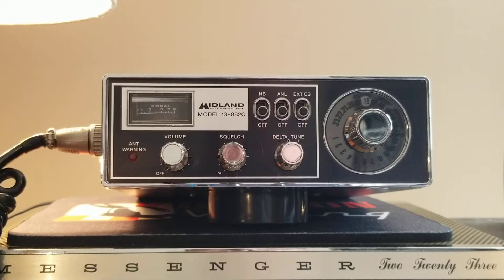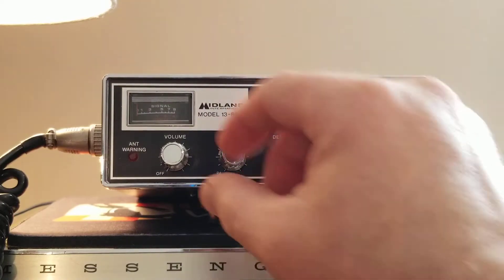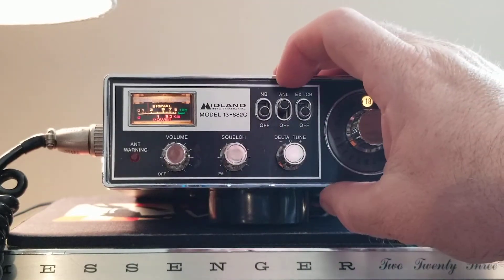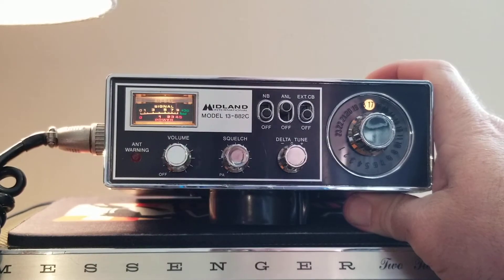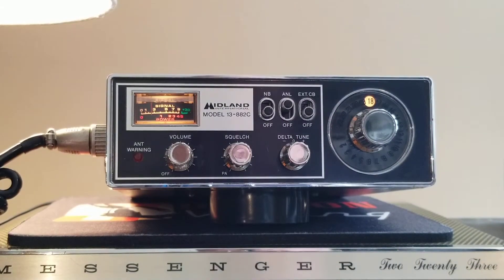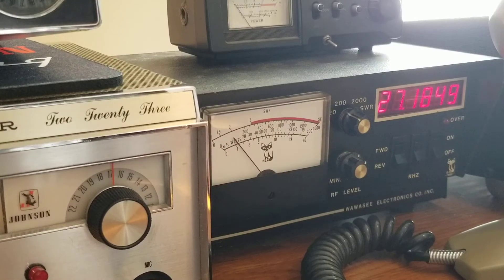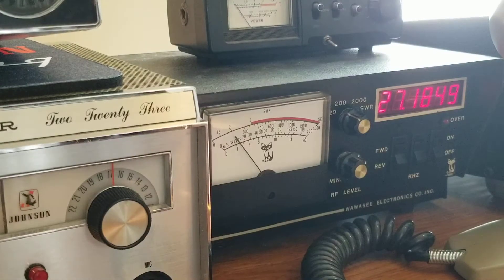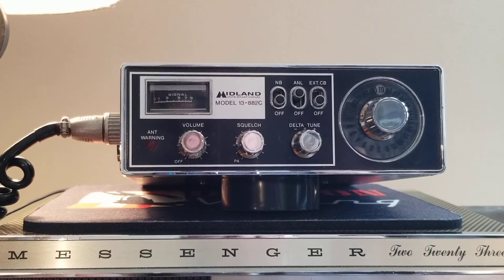Testing a Vintage 1976 Midland Model 13-882C 23 Channel Mobile Radio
Bench testing a vintage 1976 Midland model 13-882C mobile radio to be sold on eBay this day, 11/24/2019.